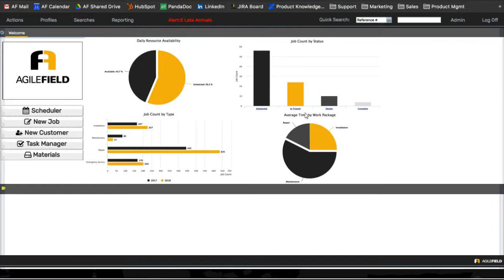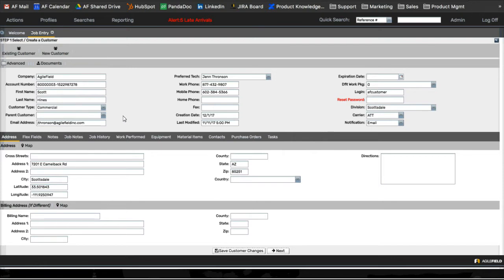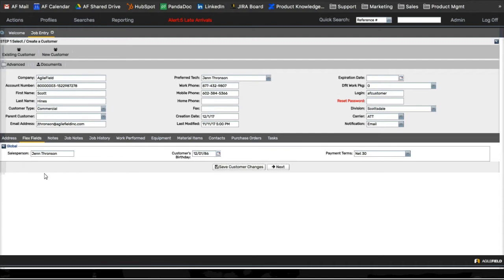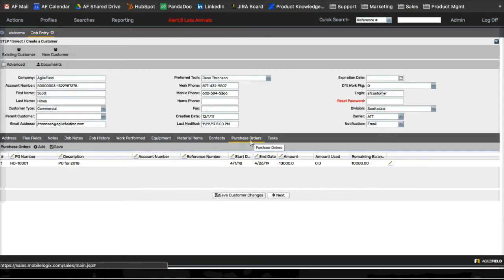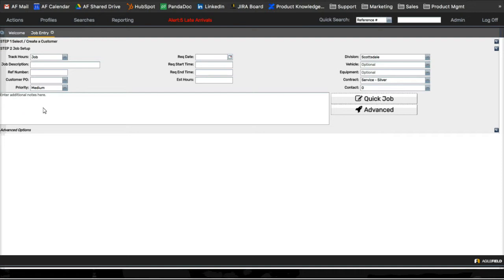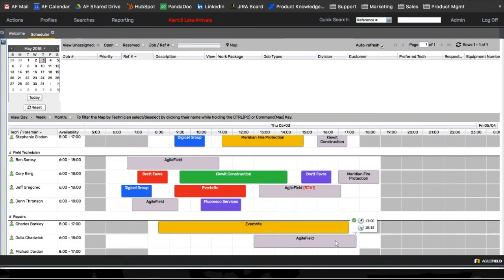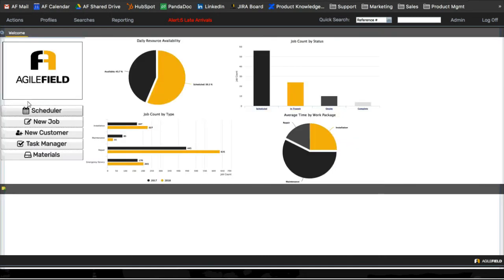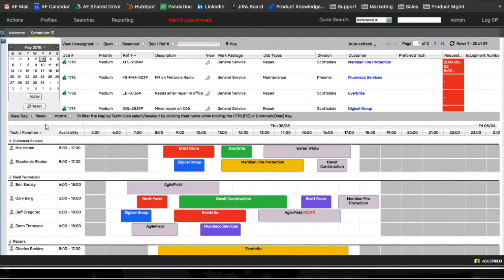AgileField Product Demo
AgileField is a powerful and dynamic field service management tool. Watch this live demo to see it in action!